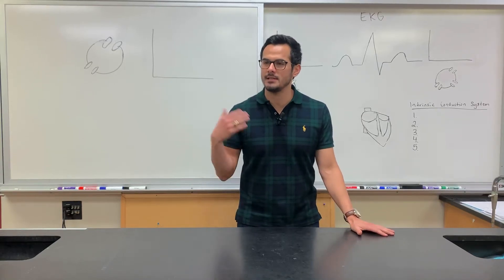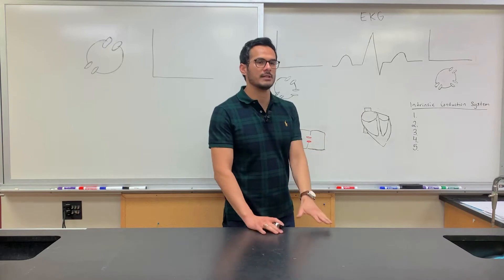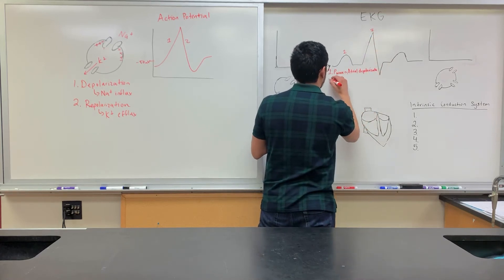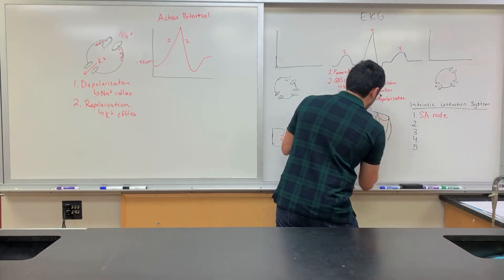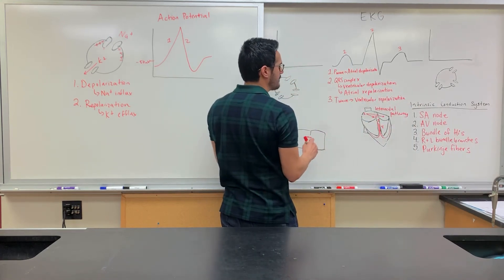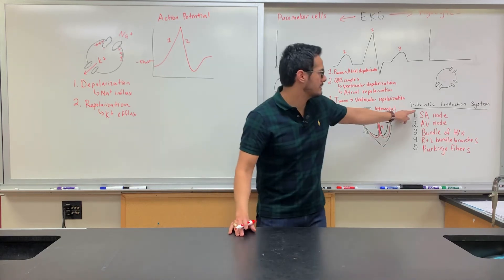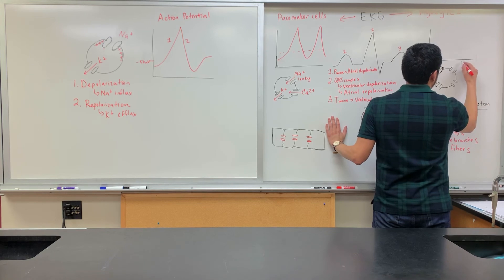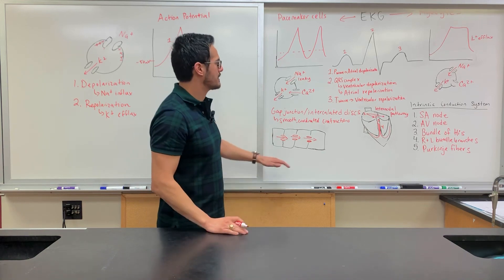EKG: Electrocardiogram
This video discusses the events of the cardiac cycle and includes
- Conduction pathway of signals through the heart
- Intrinsic conduction system and how the nervous system influences heart rate
- Purpose of EKG and abnormalities detected
- Identifying waves, segments, and intervals on an EKG and events that occur at each
     o   Atrial and ventricular depolarization and repolarization
- Normal action potential conditions compared to cardiac myocytes and pacemaker cells
- Significance of gap junction in cardiac muscle tissue